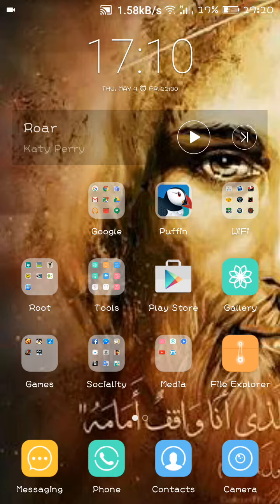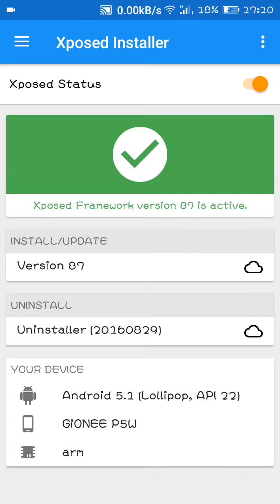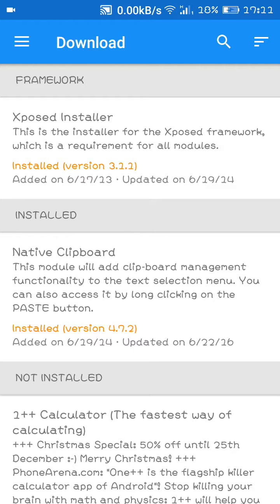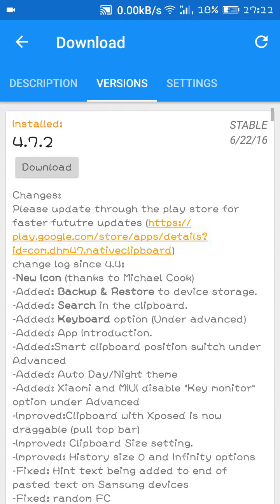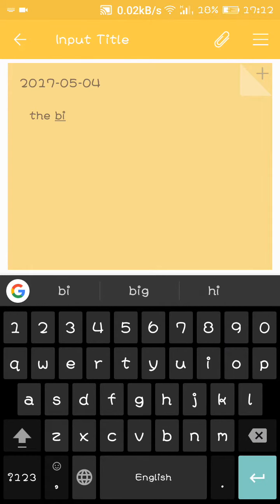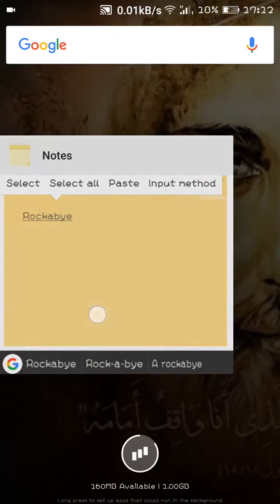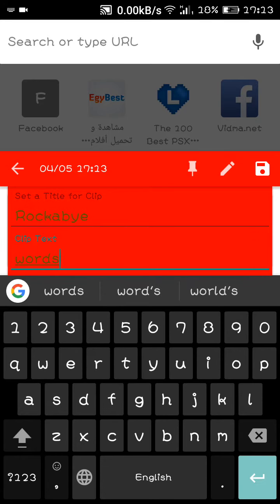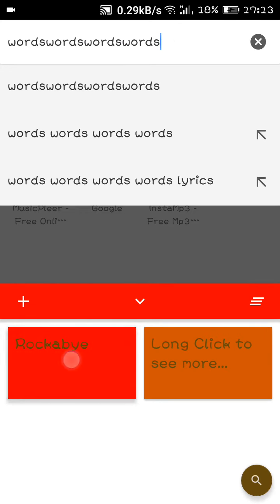How to install a clipboard on Android phone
- Sorry about the notes I didn't know